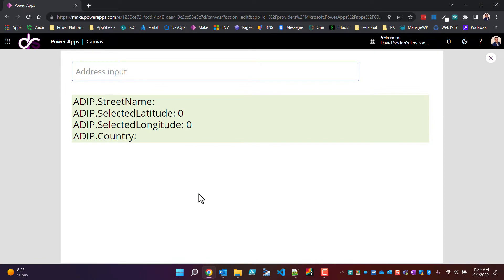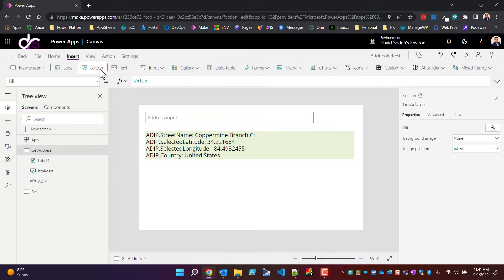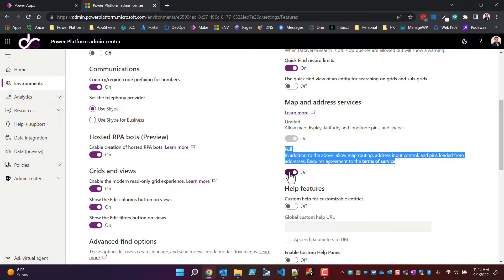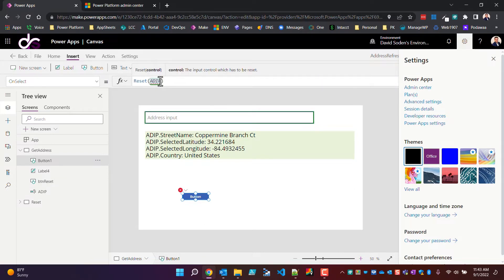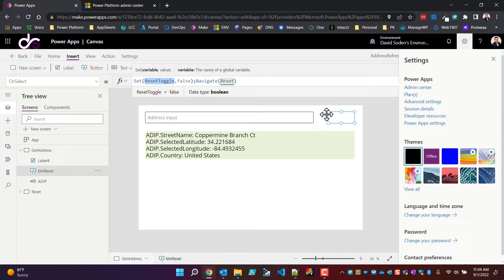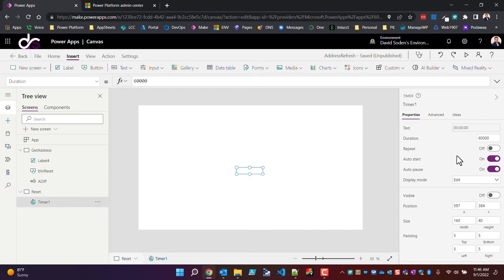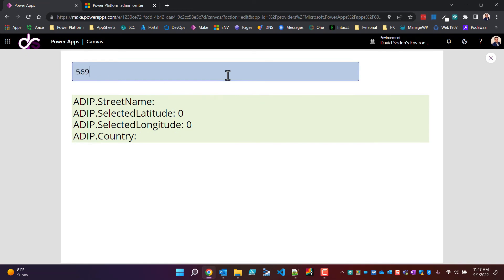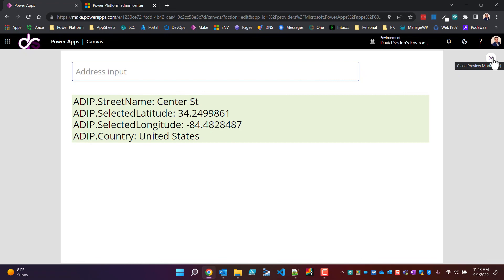How To: Reset Address Input Map Control - PowerApps | ®GitHub - Video#4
How To: Reset Address Input Map Control - PowerApps

NEW GIT REPO FOR VIDEOS AS OF 08/28/2022:
 |  ®GitHub - Video#4